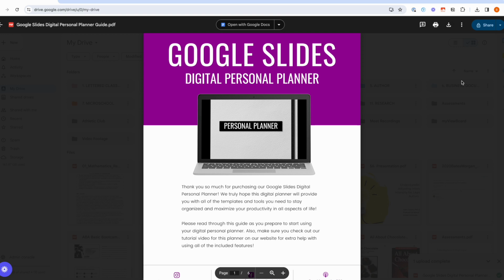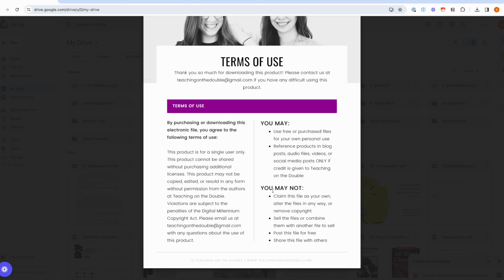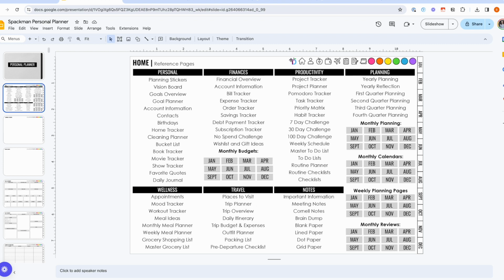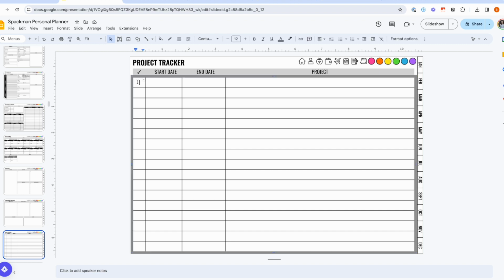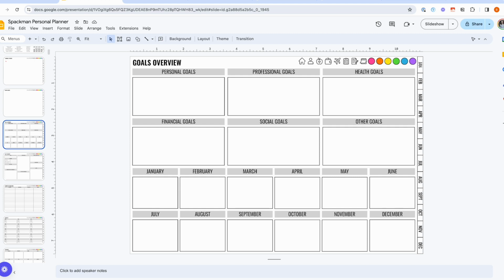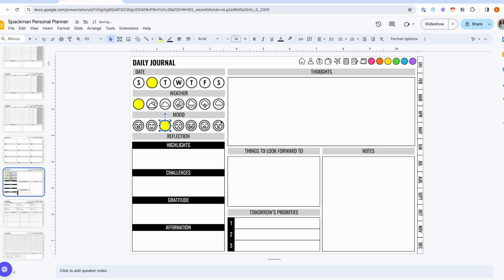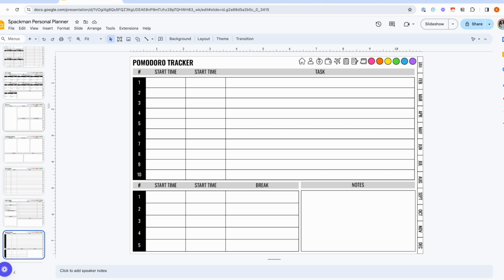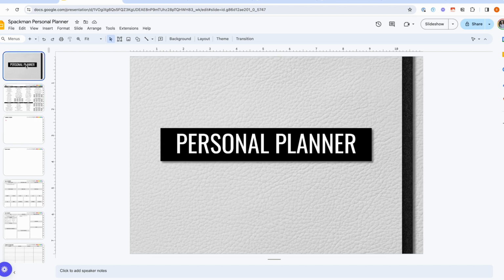Google Slides Digital Personal Planner Tutorial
0:00 Introduction
0:23 Digital Planner Guide
4:40 Accessing Your Planner
8:00 Link Navigation
10:18 Template Walkthrough
30:45 Outro